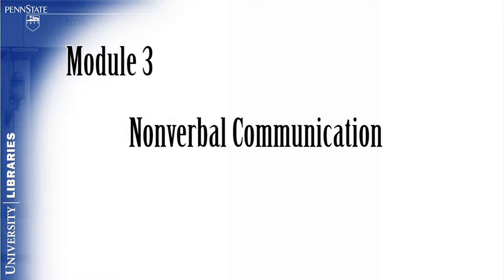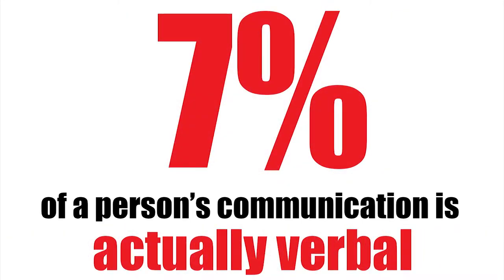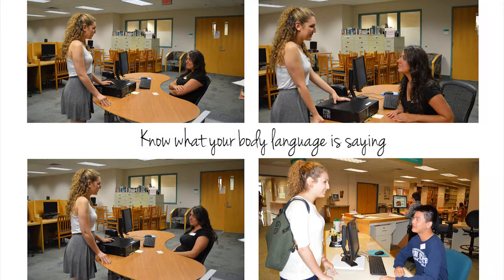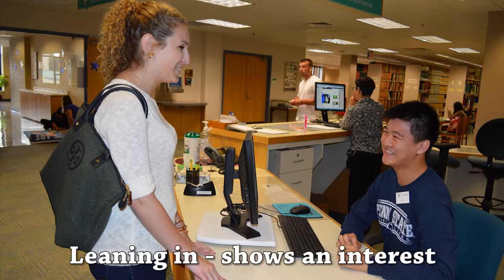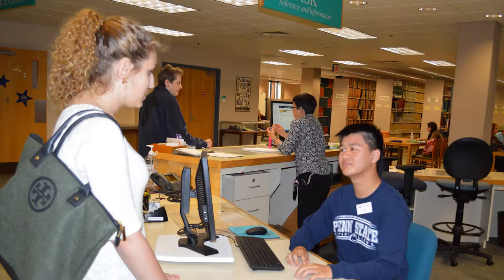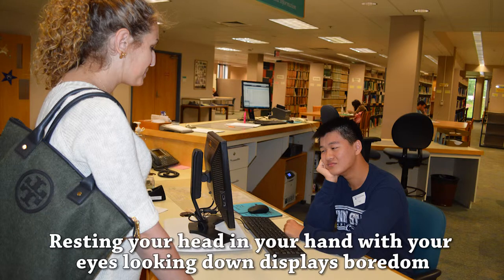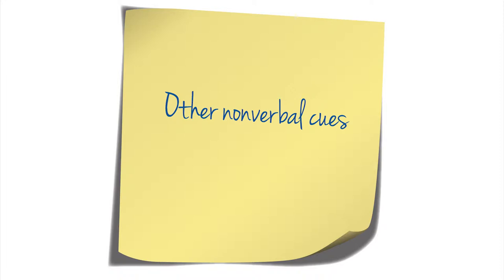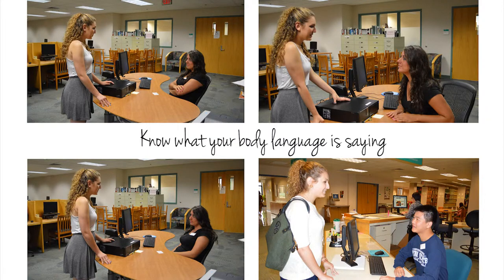Module 3 – Nonverbal Communication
The goal of this module is for the viewer to become conscientious of the image portrayed through their body language.